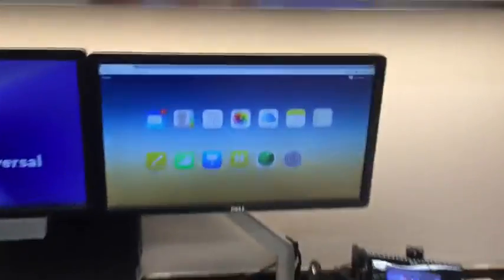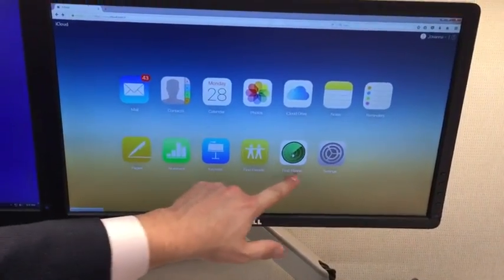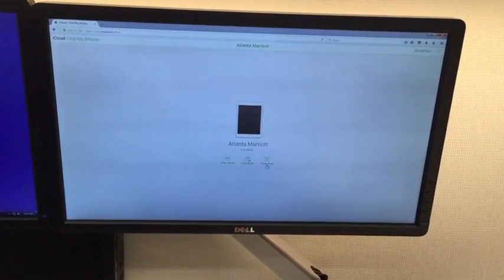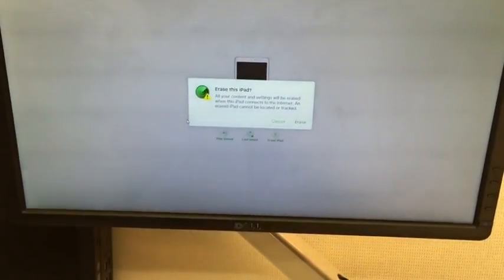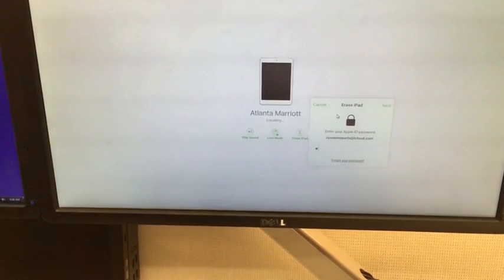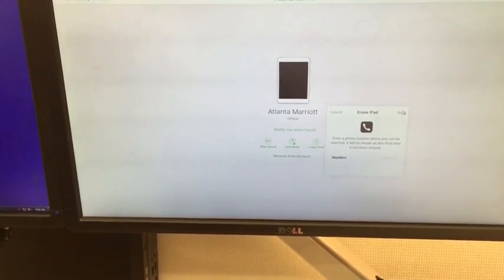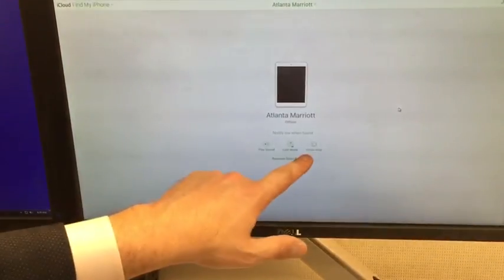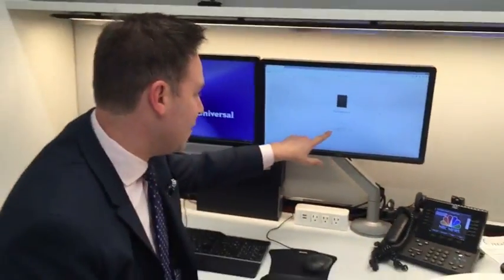How to remotely wipe your iPhone, iPad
NBC News investigative correspondent Jeff Rossen demonstrates how to remotely wipe your Apple devices, including iPhones and iPads, if you've lost your phone or tablet or need to remove your data before resale.